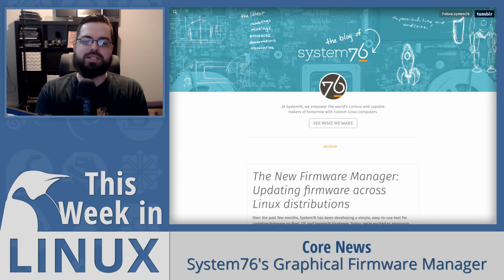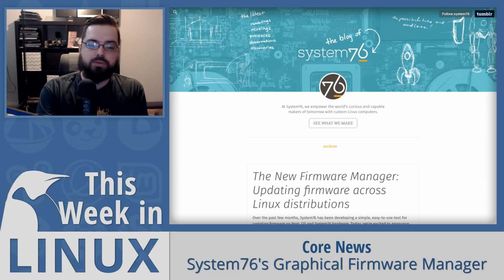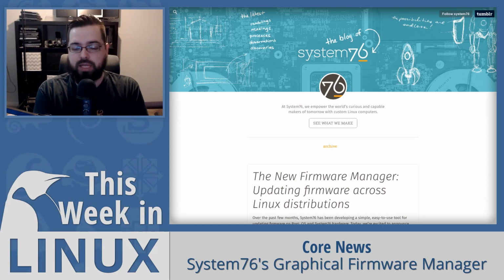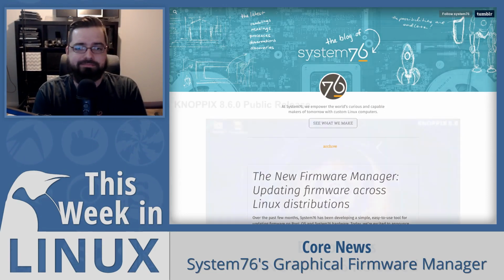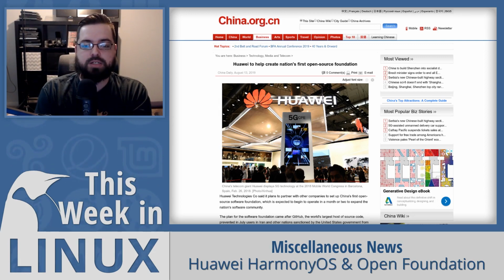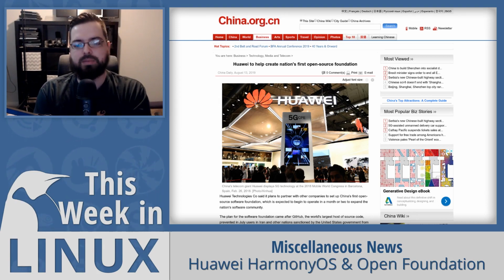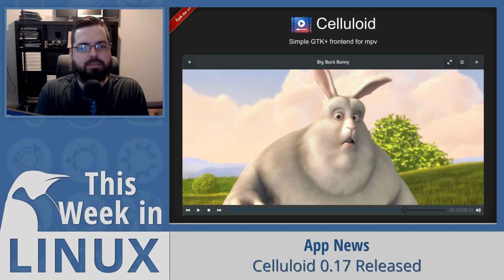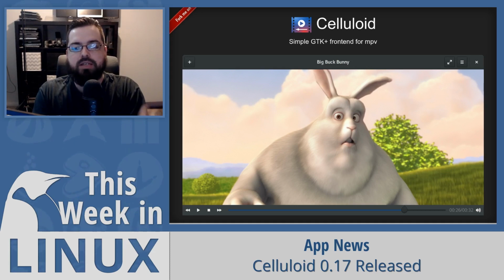KDE Apps 19.08, KNOPPIX, System76, Slackware, Huawei, EndeavourOS, Dreamcast | This Week in Linux 79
On this episode of This Week in Linux, KDE announced their latest big release of their Application Suite with dozens of new app updates. We got some Distro news to talk about with KNOPPIX, Slackware, EndeavourOS and Neptune Linux. System76 announced some really cool news with their new Graphical Firmware Manager tool. We'll talk about the CutiePim, an open source tablet project. Later in the show, we'll check out some new Humble Bundles for games and some python programming books. Then we'll take a look at a newish media player called Celluloid and we've got some more follow up news for Huawei. and then we'll finish up the show with some Linux Gaming news for Flycast, a Dreamcast Emulator, and some updates for Google Stadia. All that and much more on Your Weekly Source for Linux GNews!

00:59 = Sponsored by Digital Ocean
01:46 = KDE Applications 19.08 Released
06:11 = System76's Graphical Firmware Manager
09:51 = KNOPPIX 8.6 Released
14:40 = CutiePi Open Source Tablet
16:54 = Huawei HarmonyOS & Open Source Foundation
19:53 = Housekeeping (Telegram, Discord, MP3 Version, Patrons, Destination Linux)
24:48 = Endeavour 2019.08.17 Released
27:40 = Neptune 6.0 Released
28:49 = Slackware Creates a Patreon
31:33 = Celluloid 0.17 Released
33:07 = Python Programming & Jackbox Party Humble Bundles
34:55 = Flycast: Dreamcast Emulator
37:50 = Google Stadia Updates
41:30 = Outro